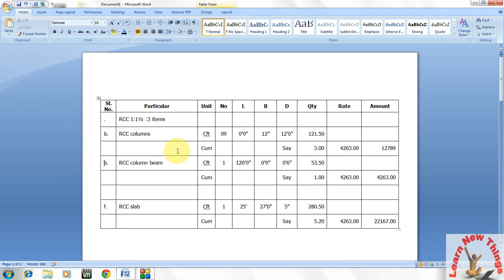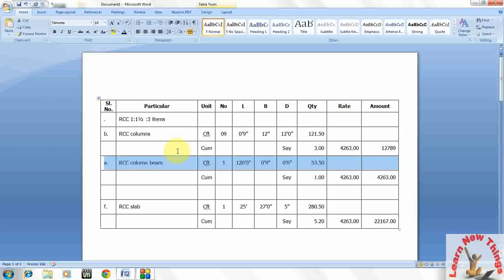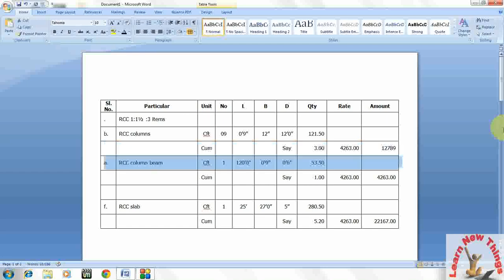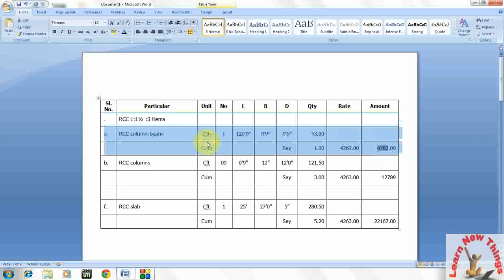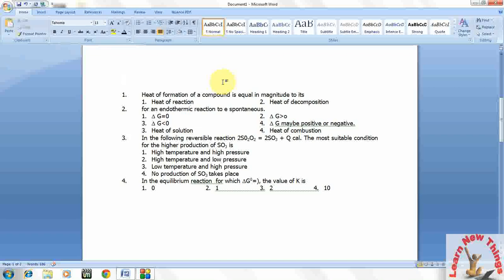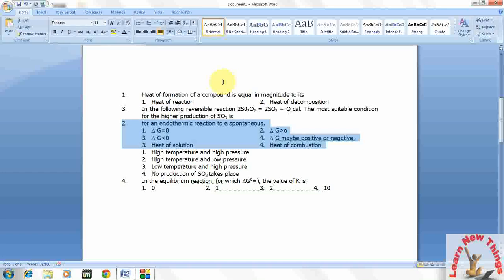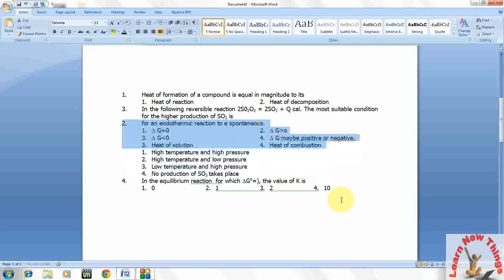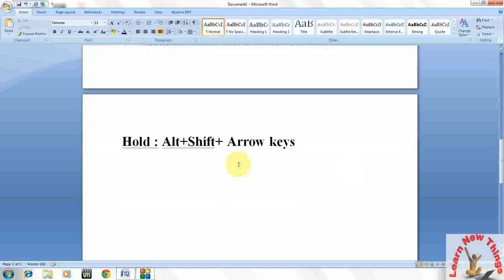How to Move Table Rows Up and Down in MS Word in Shortcut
In this video you will learn how to move rows in table up and down by using keyboard shortcut keys, you can also move up and down your text matter, this keyboard shortcut key will work all the version of Microsoft word like 2003, 2007, 2010, 2013.
Click this link to know more.